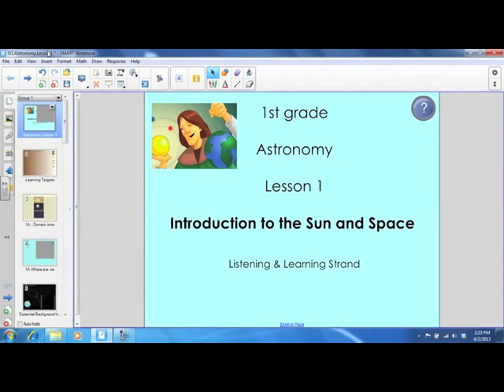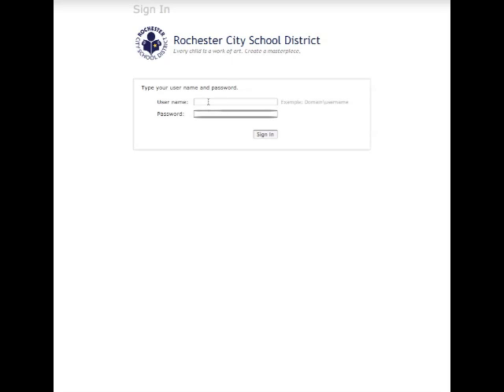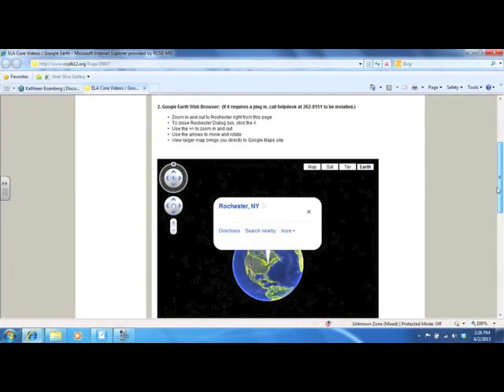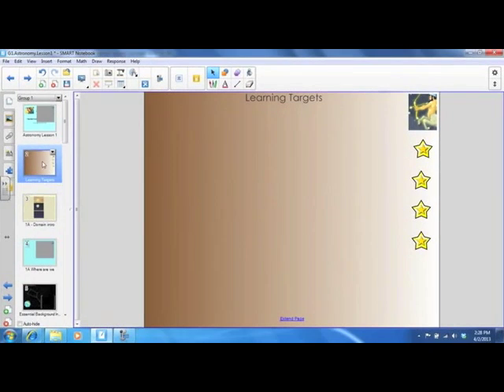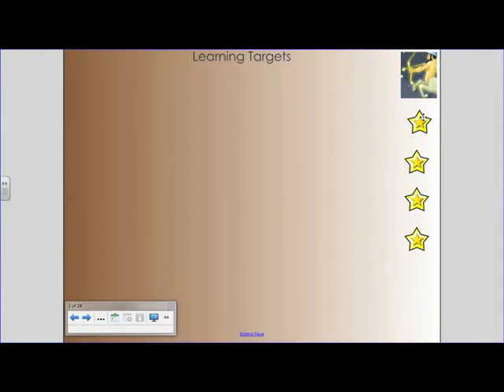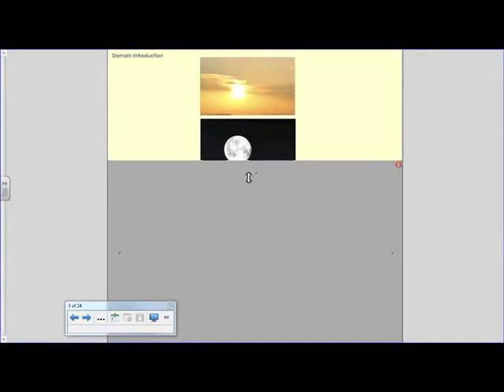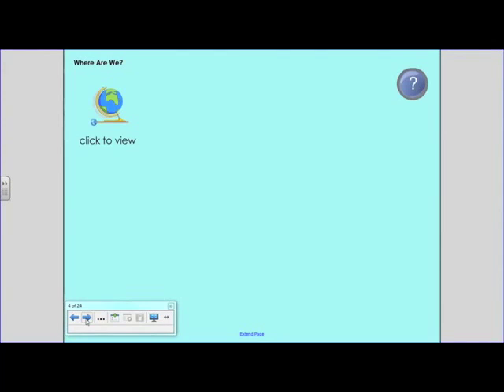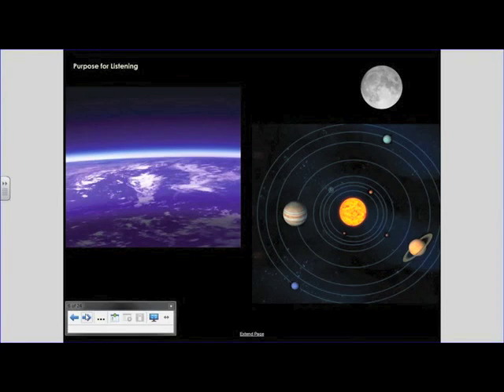ELA K-2 Notebok tutorial, part 1a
RCSD teachers using SMART Notebook files  with K-2 ELA Listening & Learning lesson.